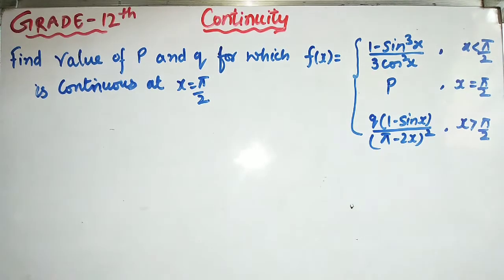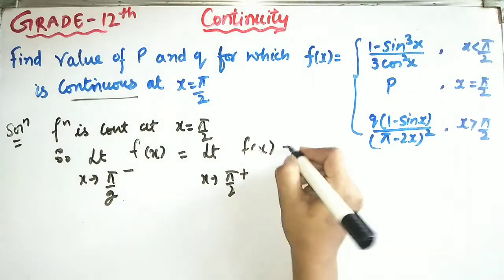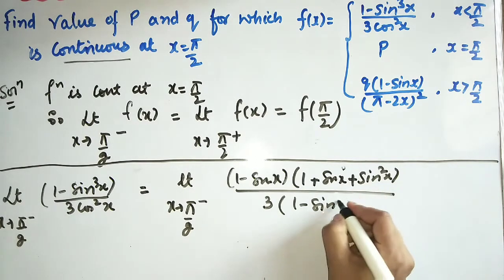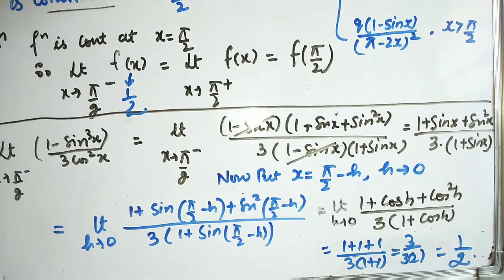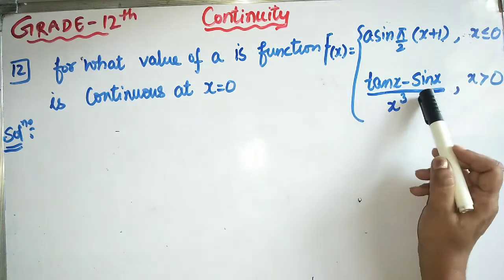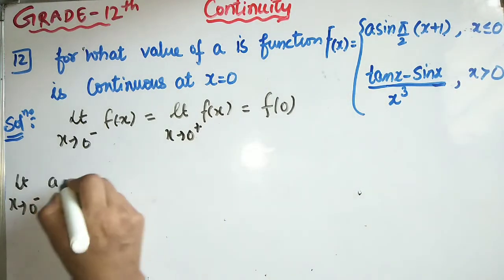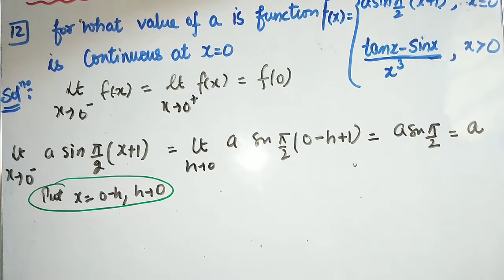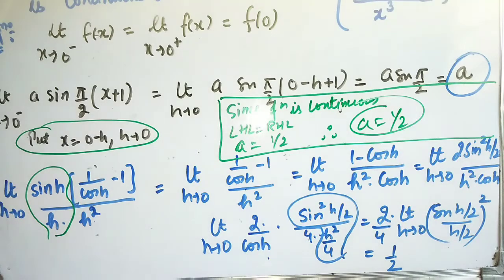Continuity / Class 12th / Lecture#3